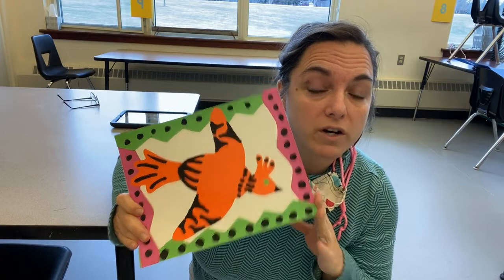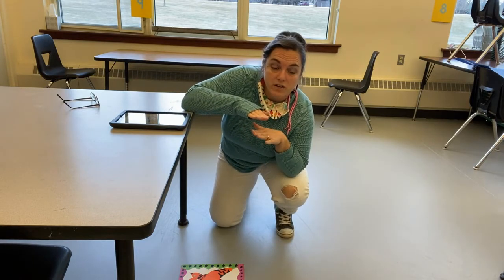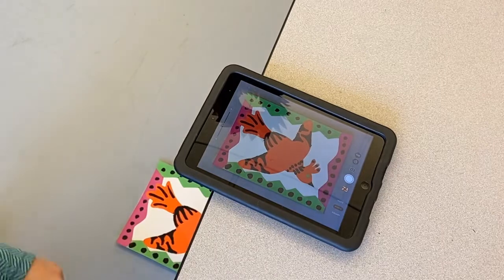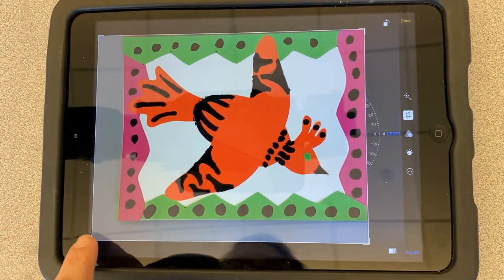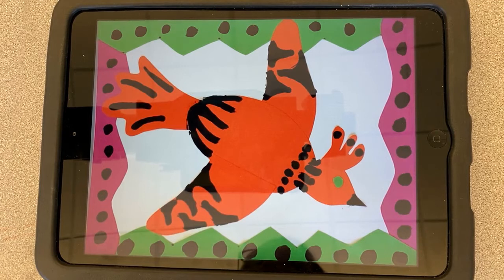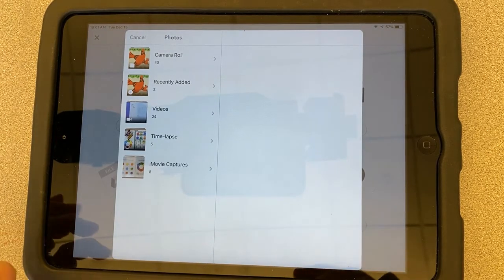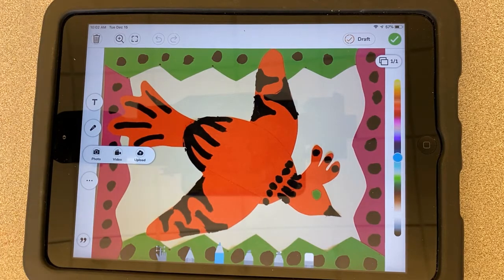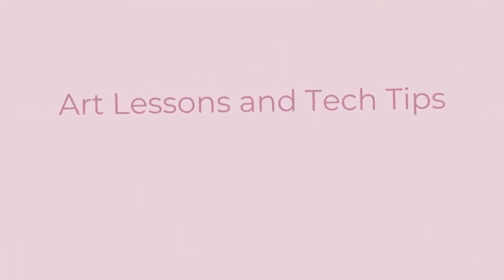Take a Photo of your Art with an iPad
This is designed for students who need to use their iPad to take a photo fo 2D Artwork. It also covers how to upload to an App called Seesaw